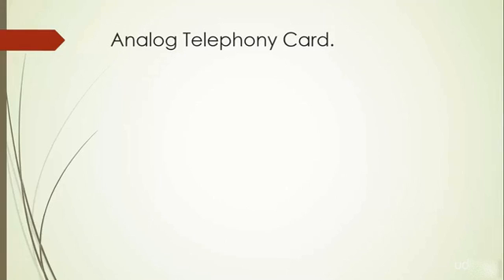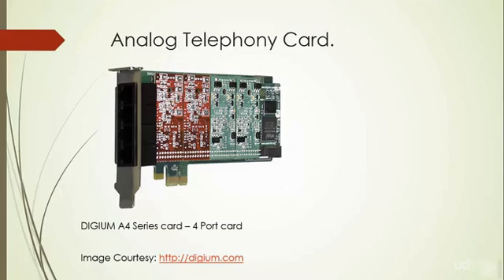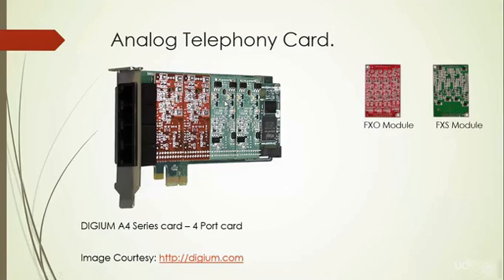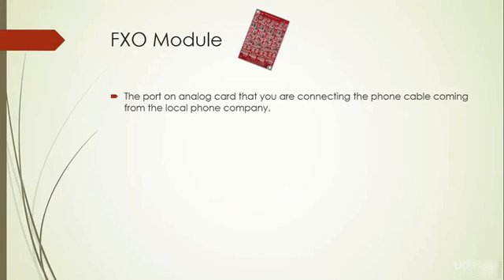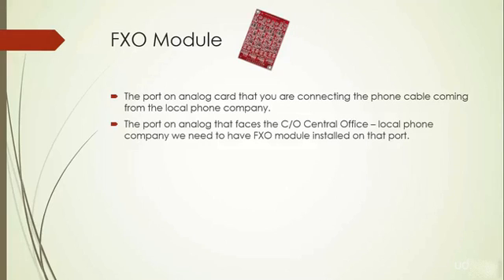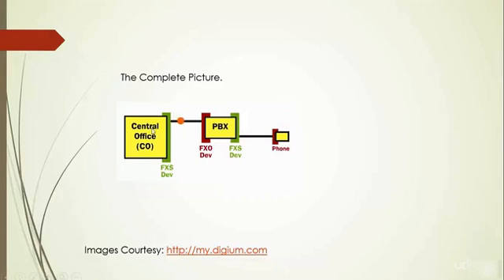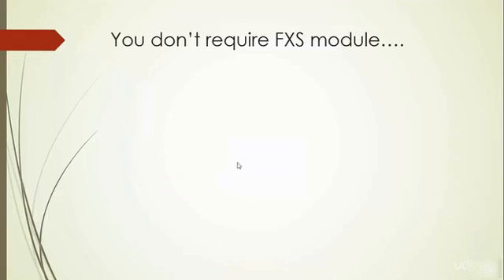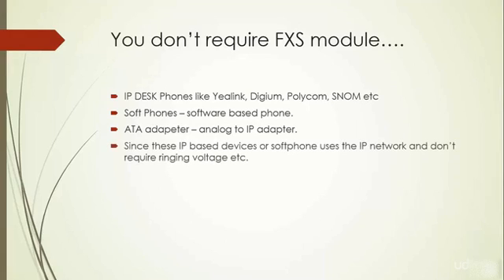Issabel VoIP Telephony Fundamental Part 2